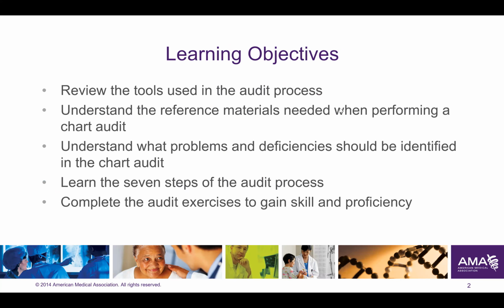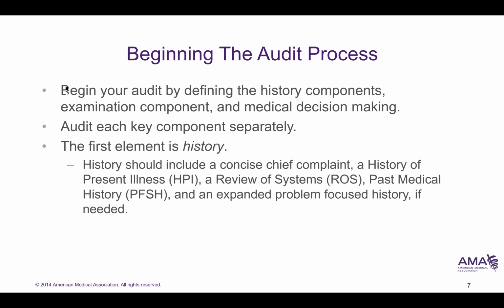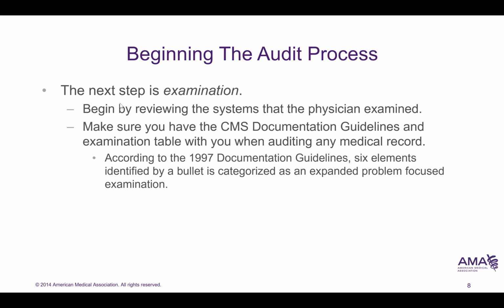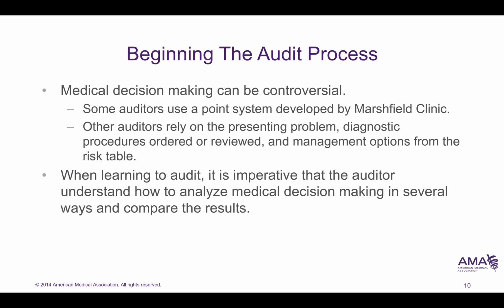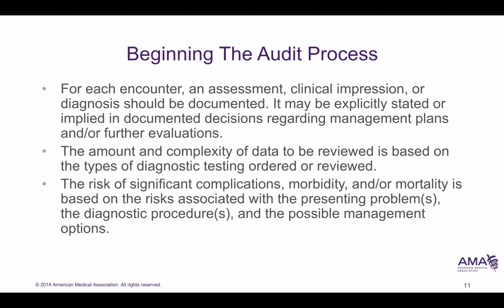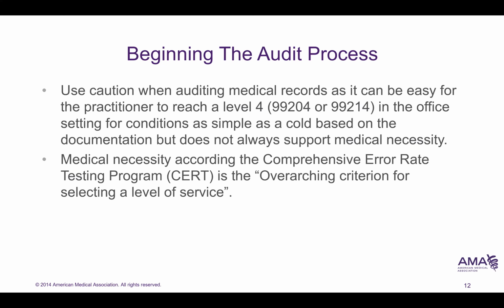HIM 260 CH 9 VL